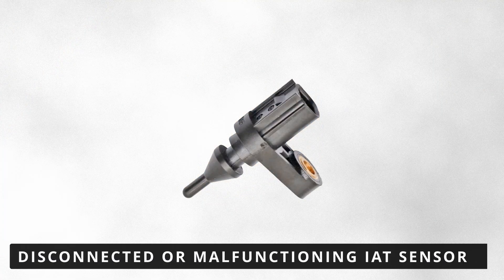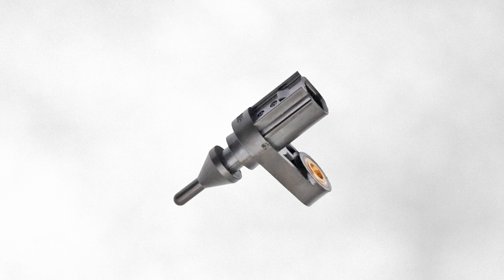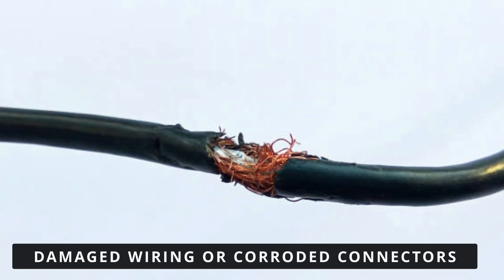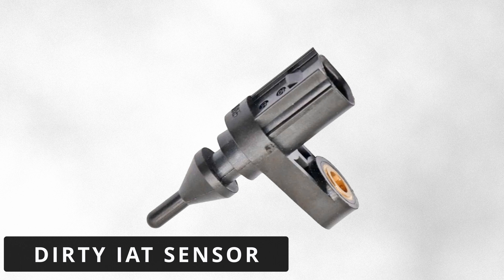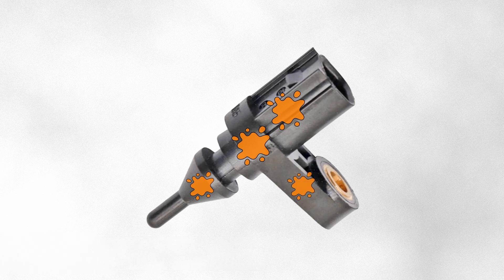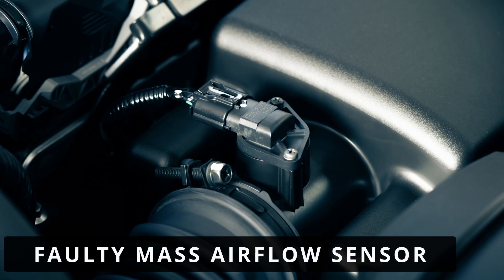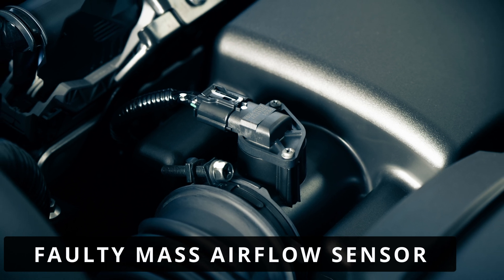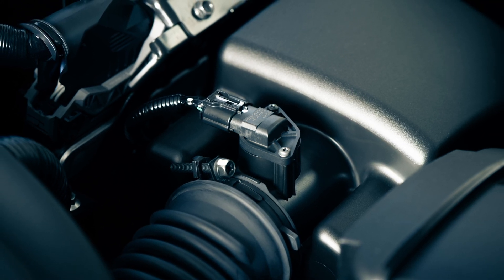P0113 Code Intake Air Temperature Sensor 1 Circuit High (CAUSES)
Got a P0113 trouble code? Your engine’s ECM is detecting an issue with the Intake Air Temperature (IAT) sensor, likely due to a faulty sensor, damaged wiring, or even a bad Mass Airflow (MAF) sensor. In this video, I’ll break down the common causes of the P0113 code.

OBD 2 scanner